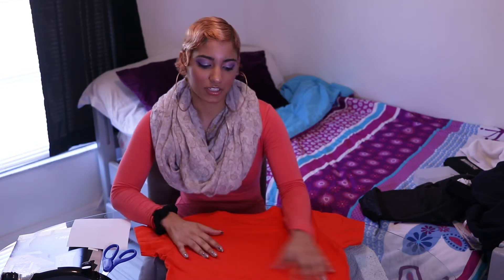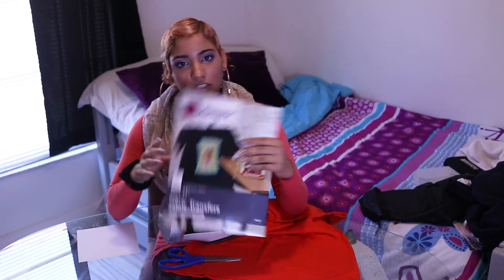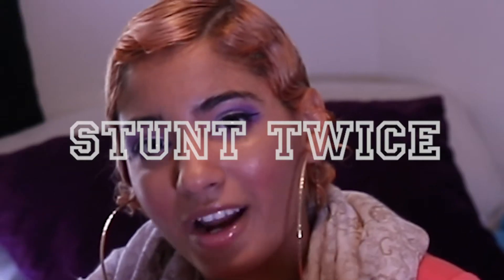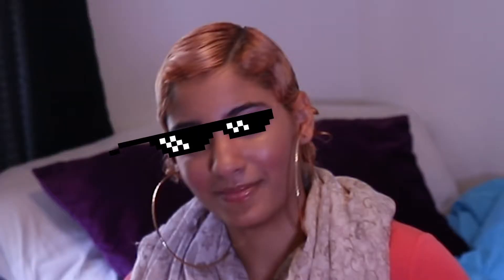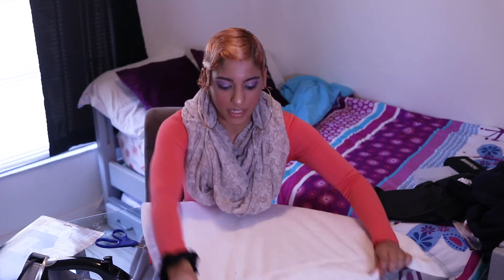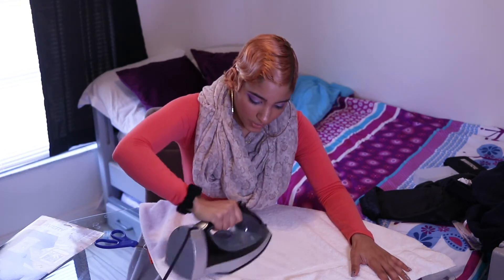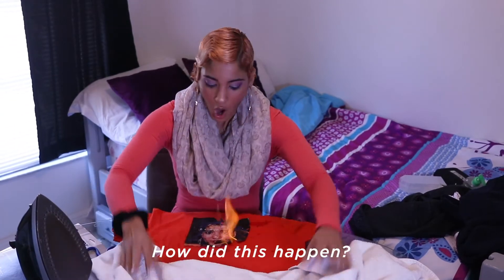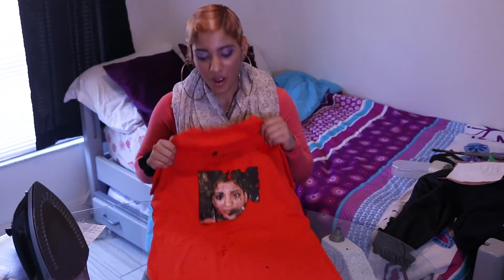Ajays Alterations pt1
Ajay attempts to customize a shirt with a graphic for the fellas out there.